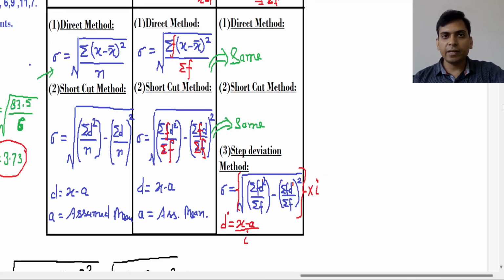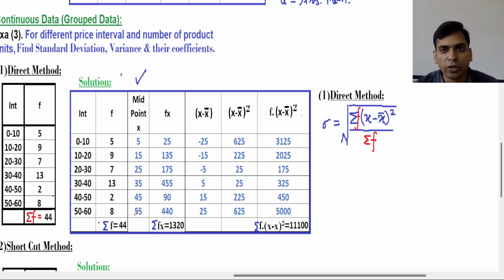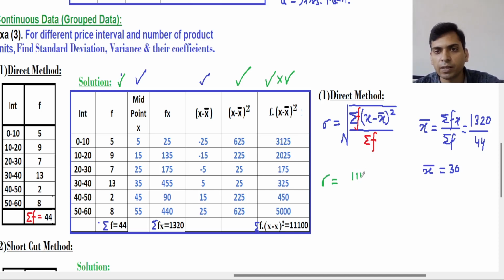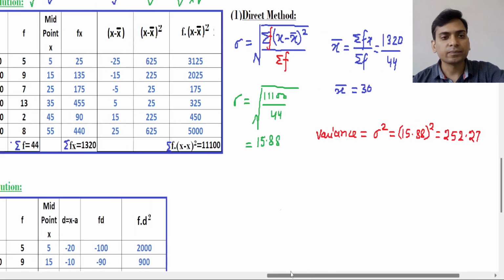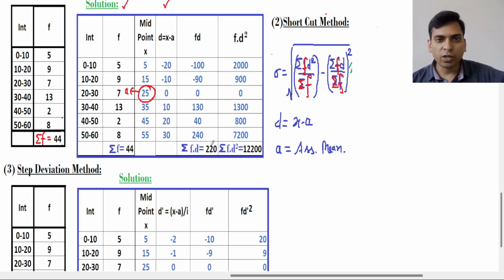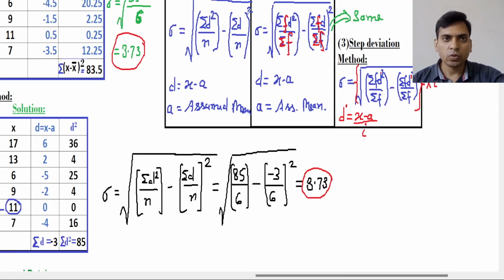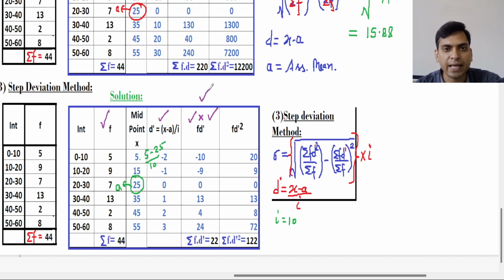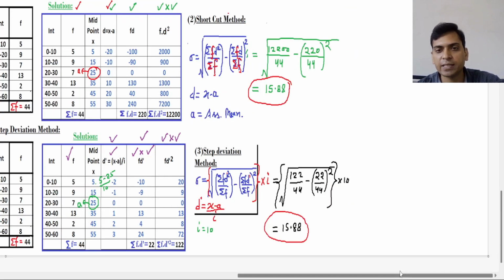Lecture 2.9.4 Standard Deviation & Variance for Continuous Data | SD for grouped data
Standard Deviation & Variance for Continuous Data | SD for grouped data
standard deviation

standard deviation

standard deviation statistics

standard deviation for grouped

data

standard deviation and coefficient of variation

standard deviation method